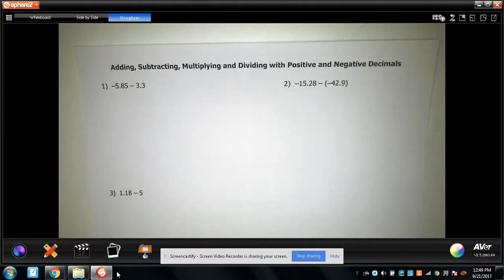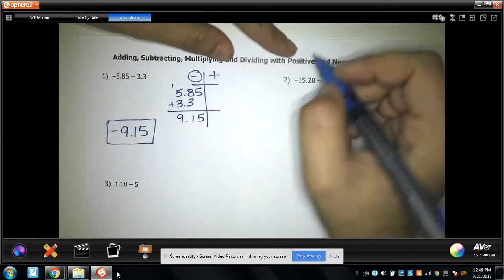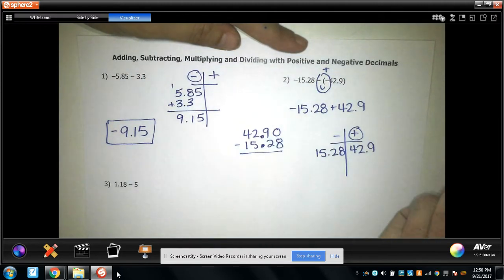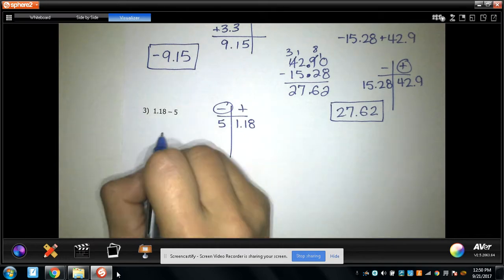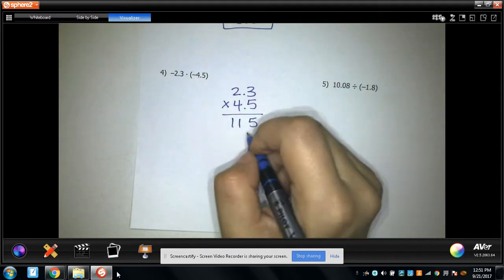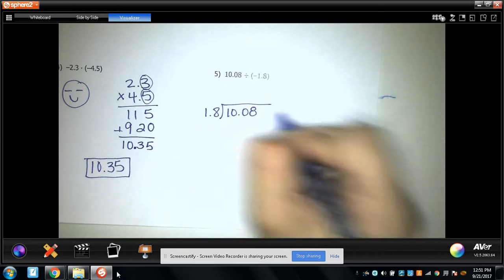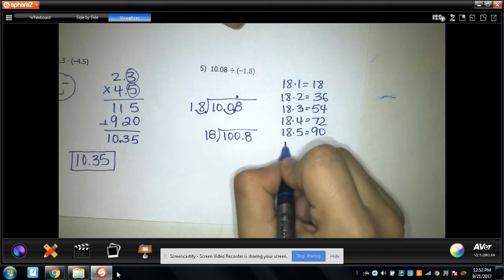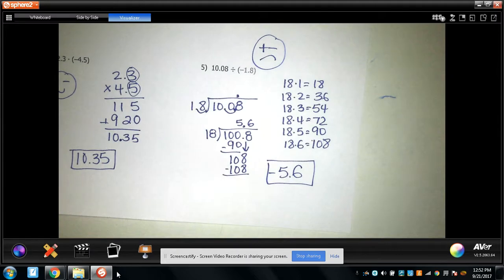Rational Numbers: Operations with negative decimals